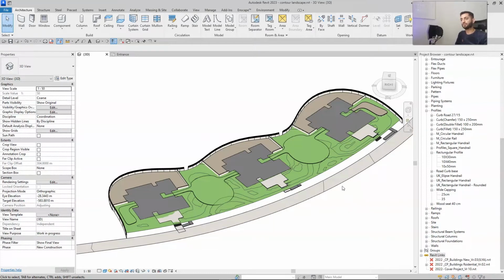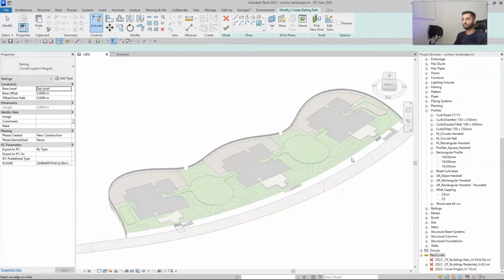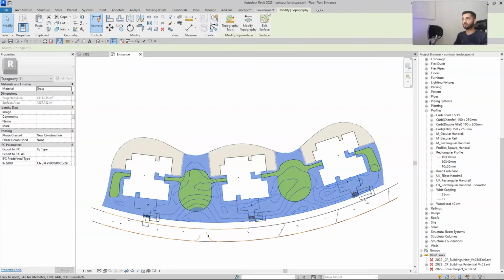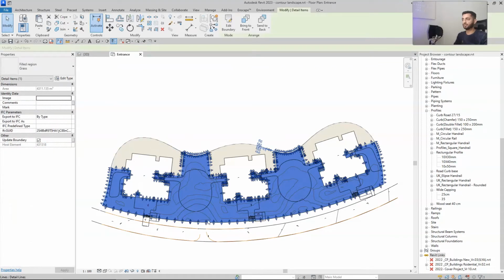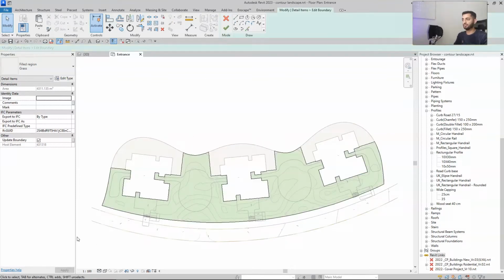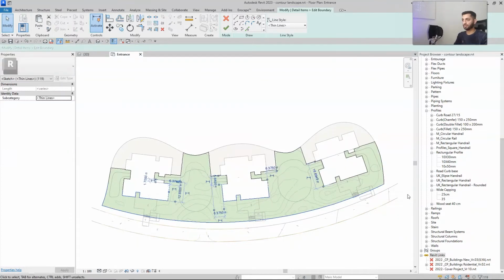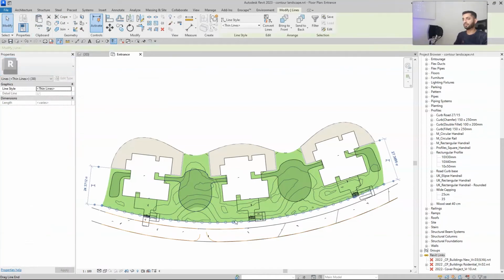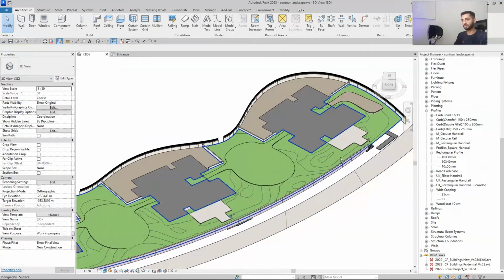Quick Tutorial - How to Use the Pick Line tool on a Toposurface Boundary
Working with topographies is great (especially when working with Environment for Revit). However, when it comes to using existing boundaries as a basis for creating additional elements, such as walls or railings, the fact that we can't use the “pick line” tool can make the work cumbersome and tedious.
Watch as our in-house architect and wizard, Oded Yatzkan, demonstrates a quick workaround for this issue.